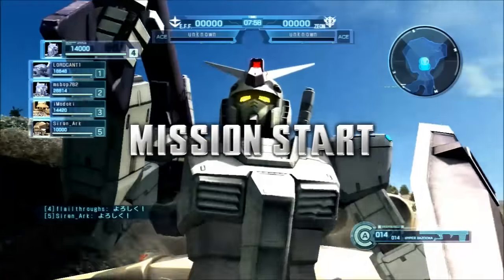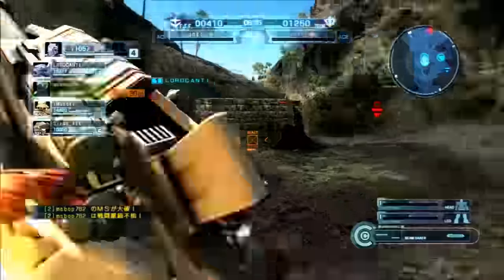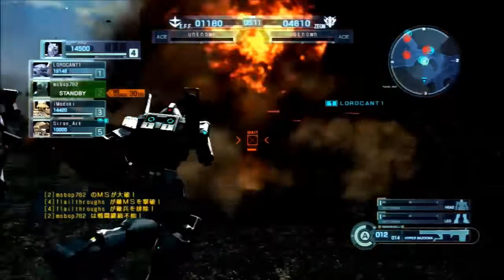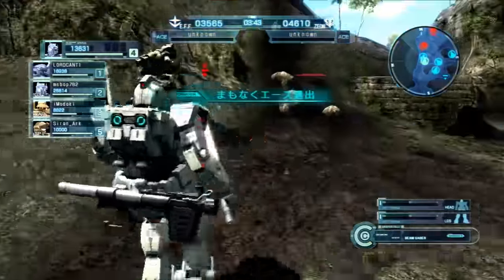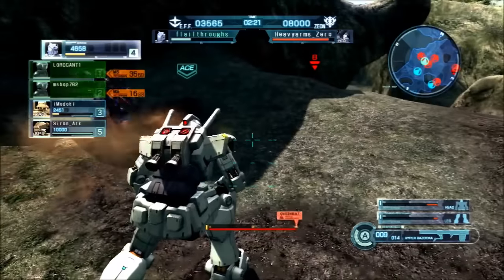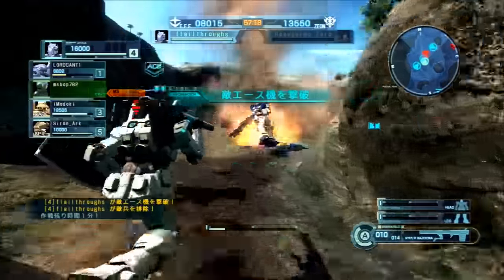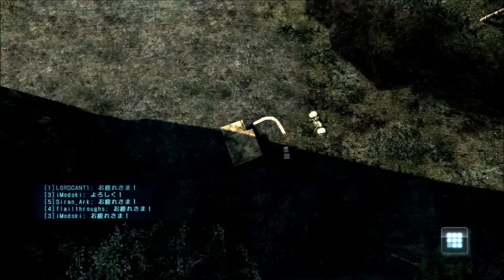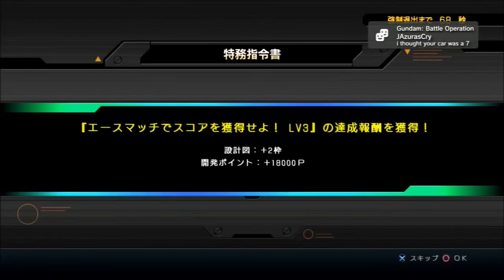Gundam Battle Operation: Rob Has A Plan...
It's another Ace Match, and Rob's offered up a Battle Operation for +2 Drops and 18,000 points to his team if they get over 9000 points! But, how to get there...?